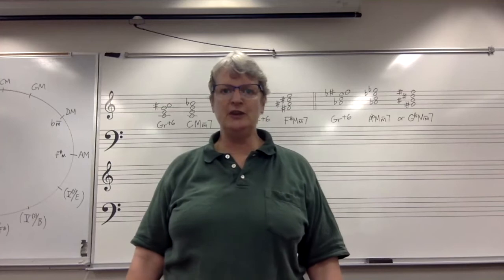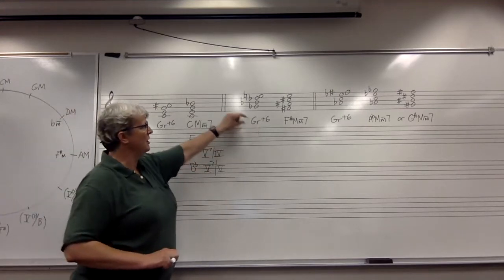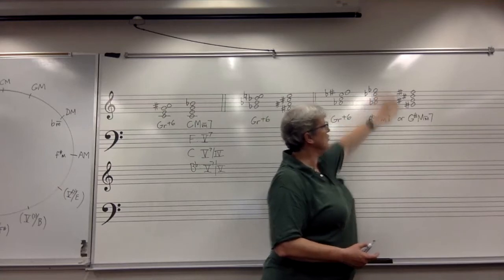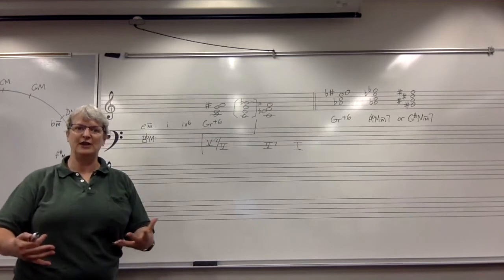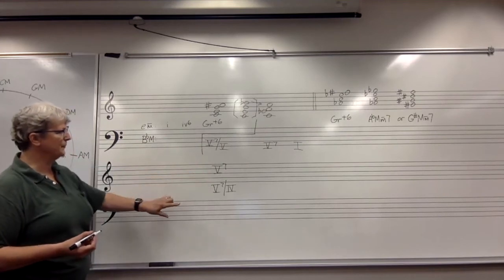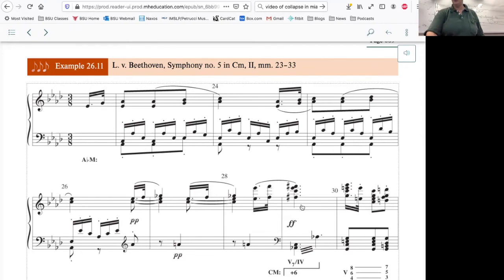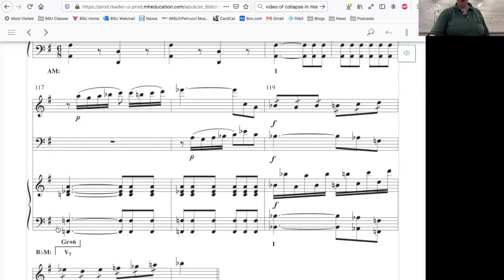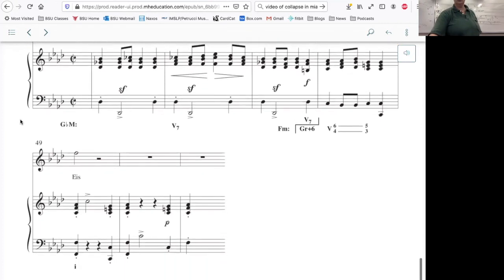Ch 26, Lecture 2